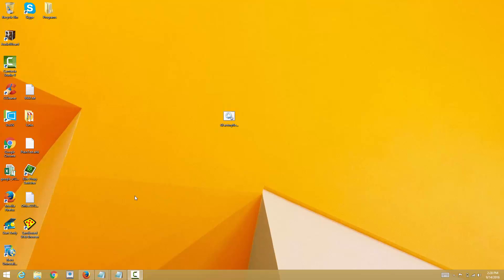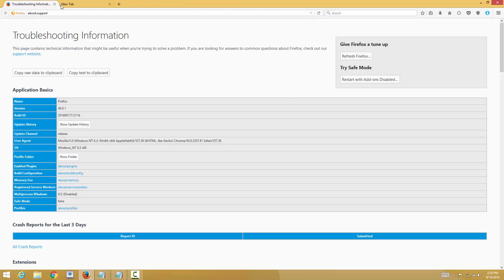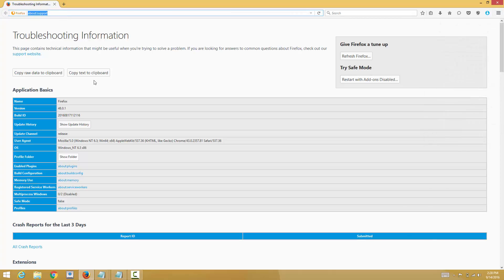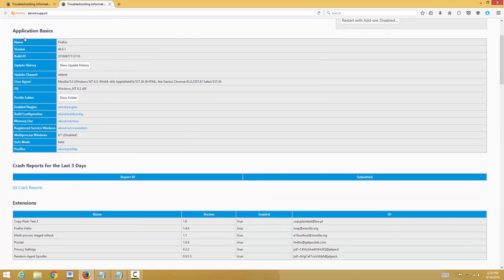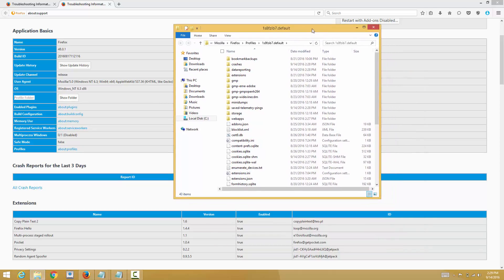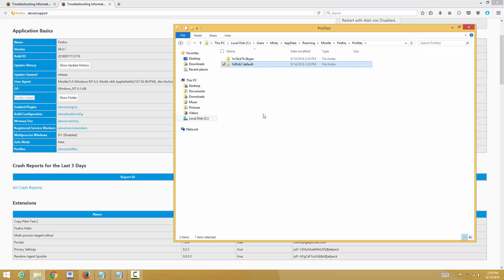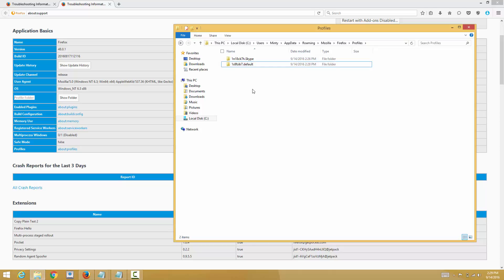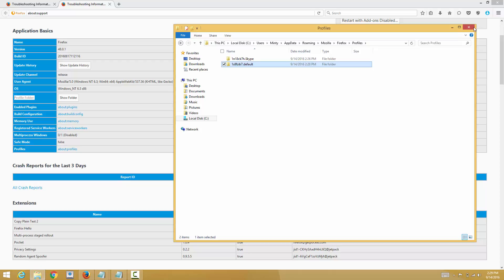Profile Folder Location Mozilla Firefox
Location for the profile folder of Mozilla Firefox